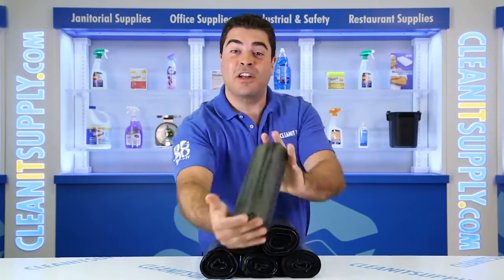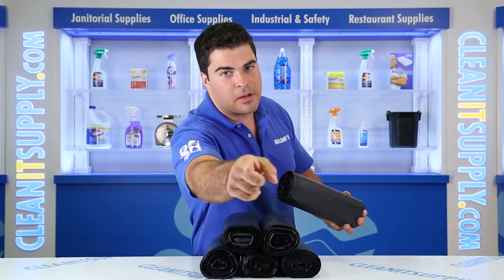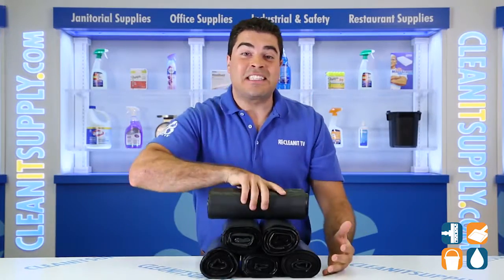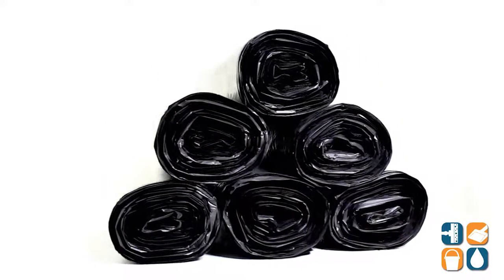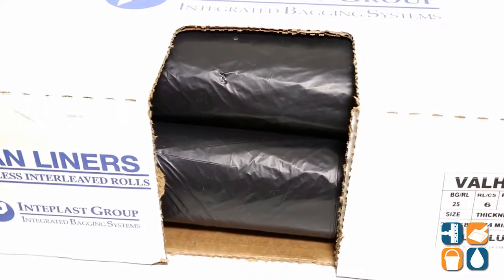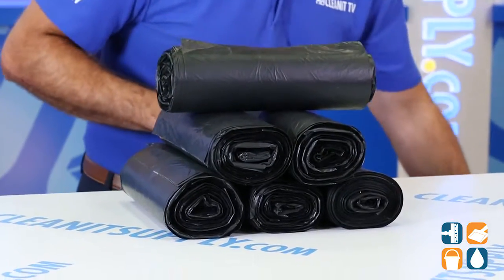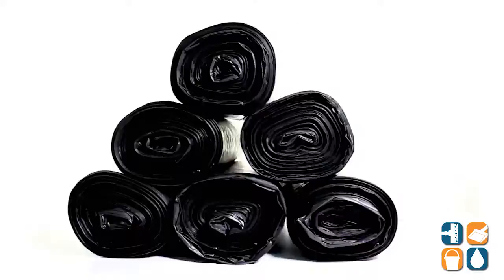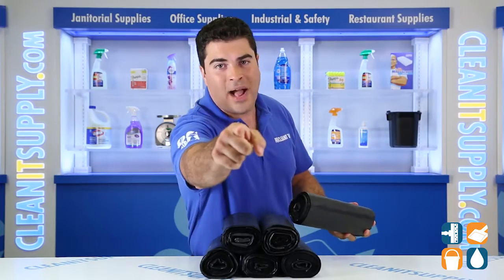60 Gallon Black Trash Bags, 38x58, 22mic, 150 Bags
Inteplast 60 Gallon Trash Bags

Inteplast 60 Gallon Black Trash Bags
Extra-Heavy-Duty 22 micron thickness can liners. Compact, coreless interleaved rolls are designed for effortless “one-at-a-time” bag dispensing. Manufactured in ISO registered facilities to ensure reliability and consistency. Star-sealed bottom creates a seal eight times stronger than the film itself. The star seal design eliminates gaps along the seal. The trash bag conforms more easily to the shape of the trash can. Innovative “clamshell” box with easy identification code number system to eliminate confusion. Thinner than low density can liners, but can hold the same or greater weight. Good tear resistance. Better puncture resistance and load capacity when compared to low density trash bags.

Inteplast Group Ltd. Integrated Bagging Systems 60 Gallon Trash Bags, Black, 38" x 58", 22 microns, 150 Bags per Carton -